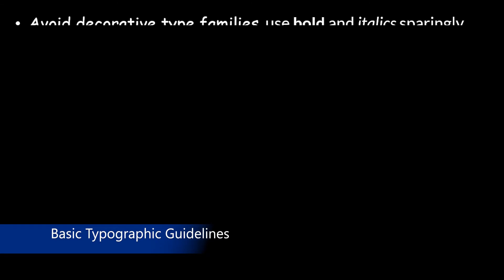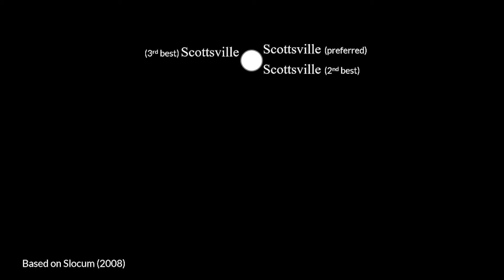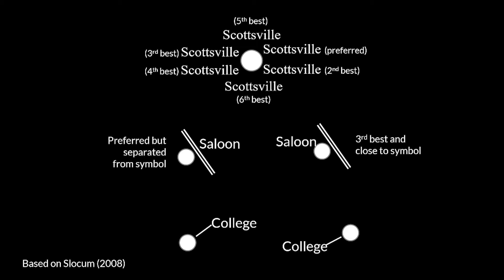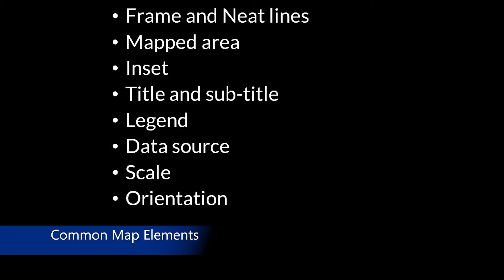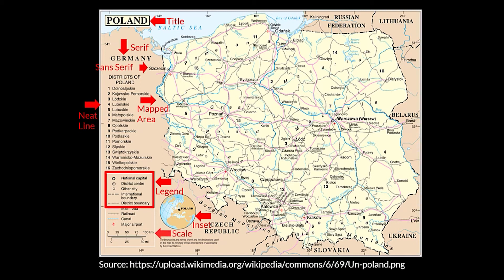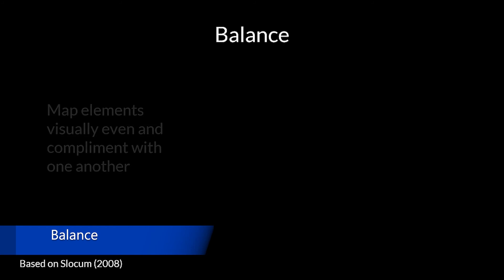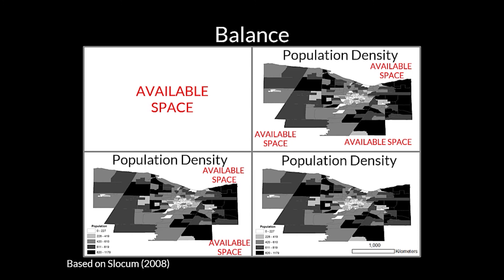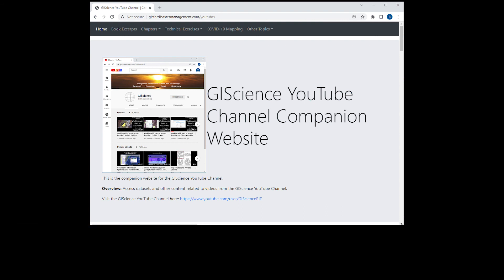GIS Software Tutorial: Cartographic Design and Map Making with ArcGIS Pro (Part 2 of 9)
This video is part two of a nine-part video Geographic Information Systems (GIS) Software Tutorial series. In the series, I will teach you about cartographic design and map making in the ArcGIS Pro software environment. If you want to learn about how to use real-world GIS datasets with the cartography tools of ArcGIS Pro, this GIS software tutorial is for you!
In this GIS software tutorial series, you will first gain experience and knowledge of background concepts of cartographic design that include: scale and generalization, color, visual hierarchy, figure and ground relationships, typographic guidelines, label placement strategies, and map elements.
After discussing these concepts, I then will guide you through a hands-on tutorial where the concepts are put into practice where you will create a reference map in ArcGIS Pro and perform tasks such as compiling datasets, symbolizing data, creating labels and creating layouts.
I will also show you many tips and tricks with ArcGIS Pro for cartography along the way.
Instructions for the hands-on tutorial, including datasets used in the videos, are available for free to download from this link:
The full nine-part video series with time codes for each video:

Part 1: Introduction to video series; Background concepts (Scale and generalization, Color, Visual Hierarchy, Figure and Ground relationships)
Scale and generalization
Color
Visual Hierarchy
Figure and Ground relationships

Part 2 (this video): Background concepts (Typographic guidelines, Label placement strategies, Map elements)

00:00:00 Start
00:00:13 Typographic guidelines
00:02:00 Label placement strategies
00:05:54 Map elements

Part 3: Project Setup, Working with vector data, XY data
Tutorial Task 1
Step 1: Create a new ArcGIS Pro project.Digital Elevation Model (DEM)
Step 2: Define your study area
Step 3: Download a Digital Elevation Model (DEM) for your study area
Step 4: Clip layers
Step 5: Add vector dataset to your map
Step 6: Export subset of vector datasets

Part 4: Swiss Hillshade, Symbolize points
Tutorial Task 2
Step 1: Create a 2 ½ D raster backdrop from the DEM based on using the Swiss Hillshade method

Part 5: Symbolize vector layer, Symbolize ordinal data, Symbol layer drawing
Tutorial Task 2

Part 6: Label features, Annotation feature class
Tutorial Task 2
Step 4: Label features

Part 7: Create overview map, cartographic generalization (smooth line), copy Symbology
Tutorial Task 3, steps 1 – 3
Step 1: Copy overview map created in Task 1 Step 1
Step 2: Smooth roads for improved presentation
Step 3: Copy road symbology to smooth roads

Part 8: Creating layouts; Creating inset maps
Tutorial Task 4

Part 9: Layout tips and tricks; Export to PDF
Tutorial Task 4
Step 2: Tip and Tricks